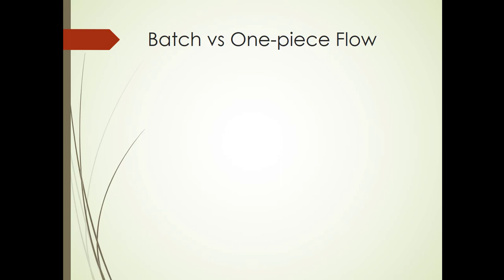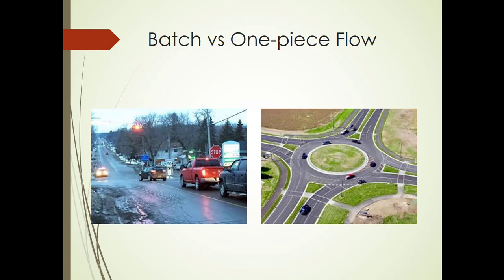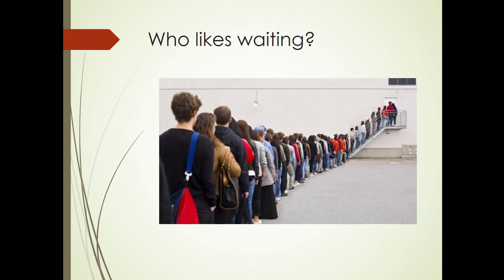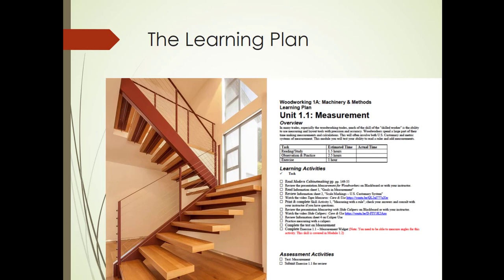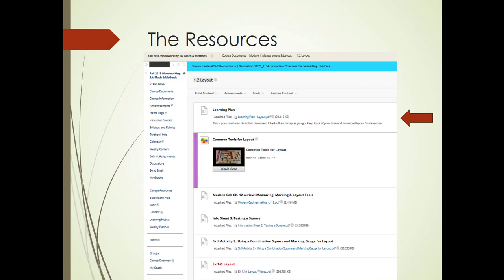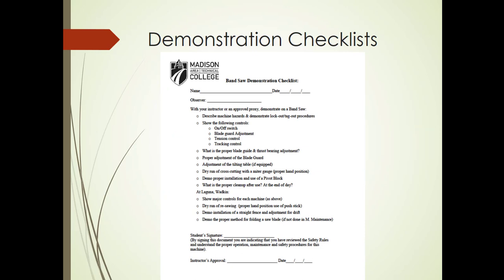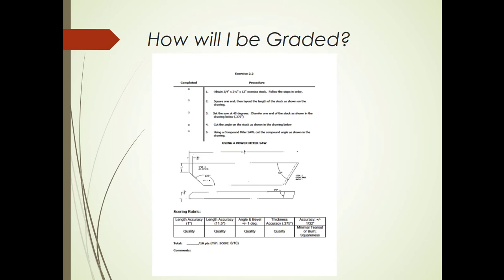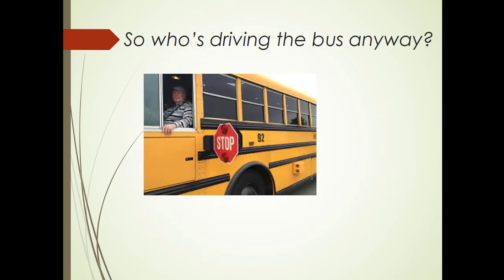Self-Directed Learning Overview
This video describes the learning method used in the Cabinetmaking program at Madison College.